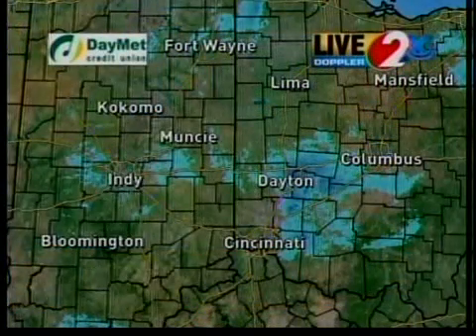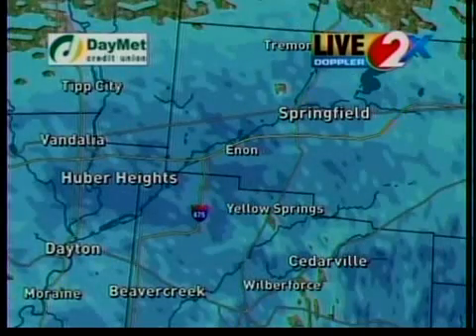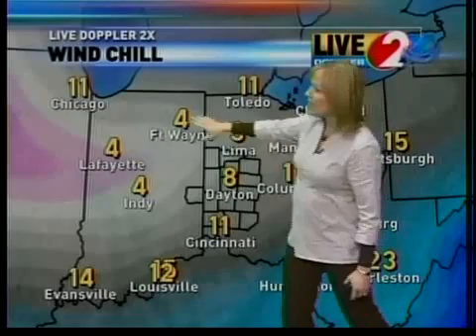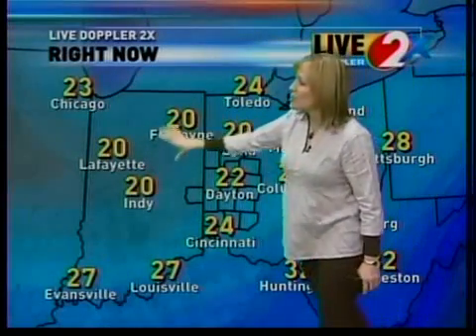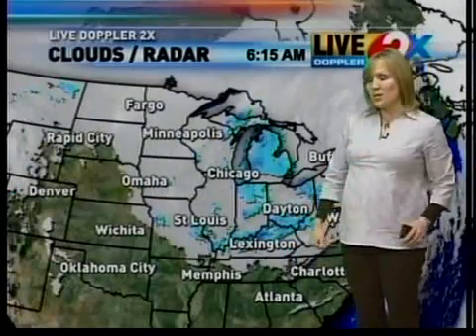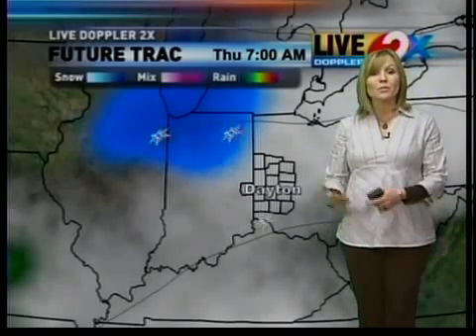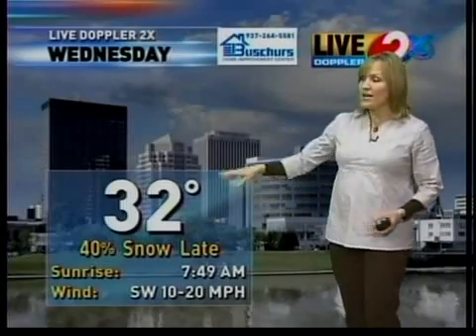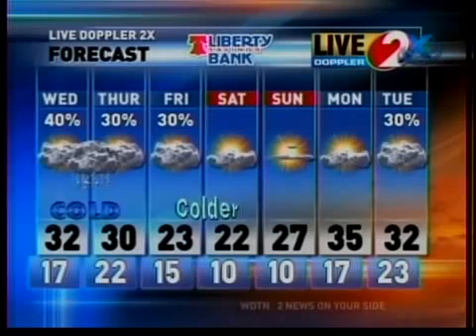1-26 weather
1-26 weather